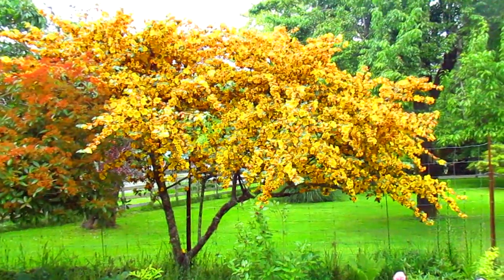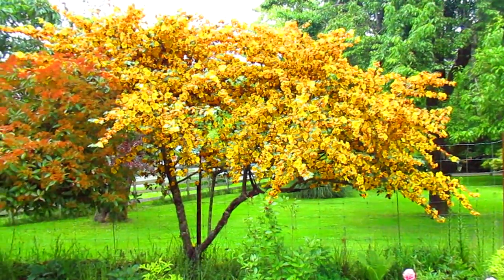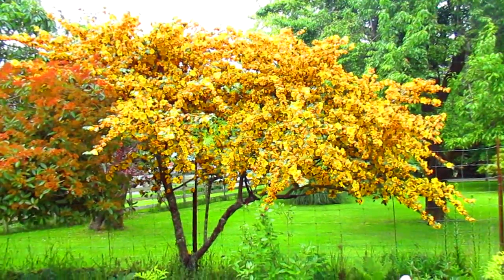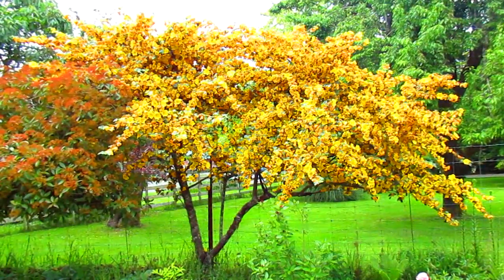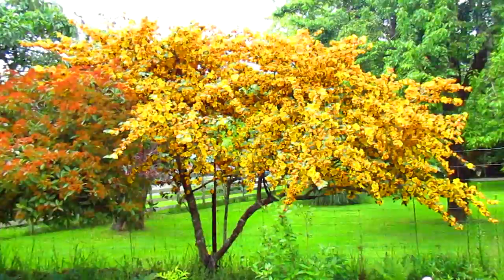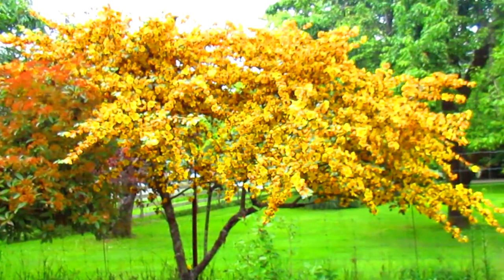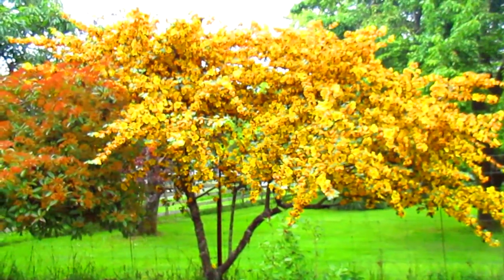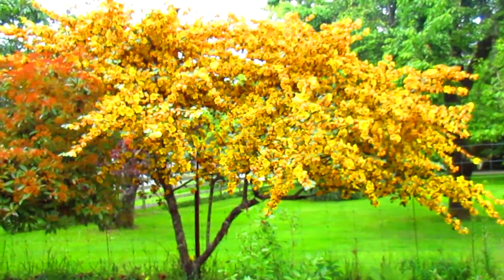Brilliant Yellow Fremontia in Bloom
Fremontodendron c. in bloom